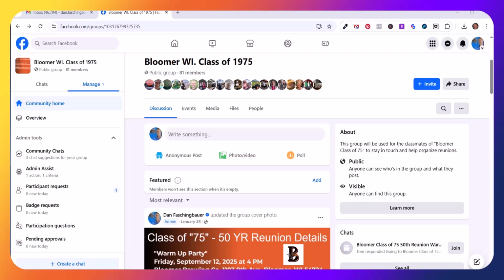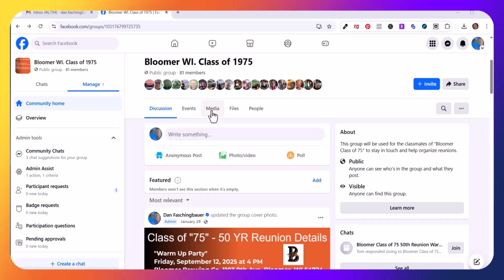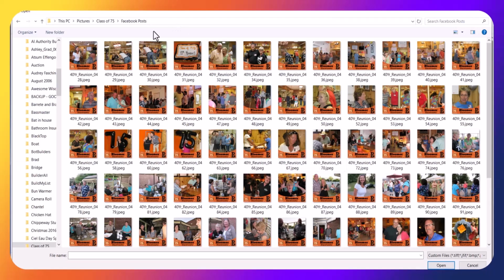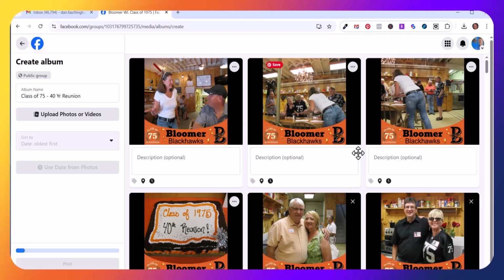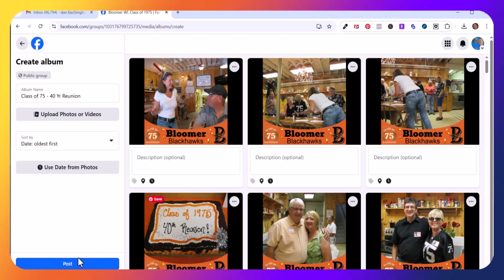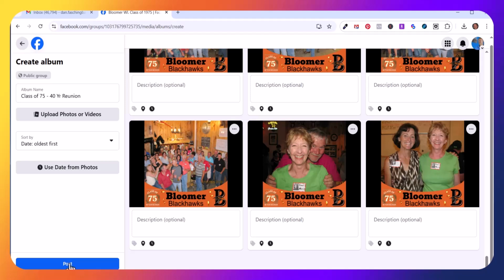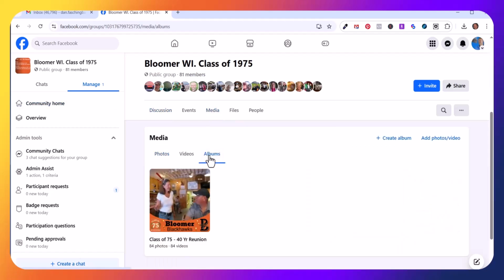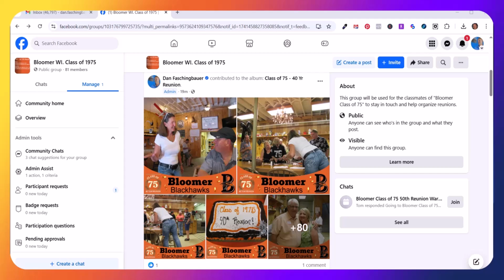Step-by-Step: Creating a Photo Album in a Facebook Group (2025)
📸 Want to organize photos in your Facebook Group? Learn how to create a photo album step-by-step in 2025!

In this tutorial, I’ll show you exactly how to create a photo album in a Facebook Group, making it easier to share, categorize, and manage your images. Whether you're an admin, moderator, or member, this guide will walk you through the entire process.

🔹 What you’ll learn in this video:
✔️ How to create a Facebook Group album (2025 update)
✔️ How to upload and organize photos
✔️ How to edit and manage albums
✔️ Best practices for group engagement

📌 Helpful Links:
[Insert any relevant links, such as Facebook Help Center or related videos]